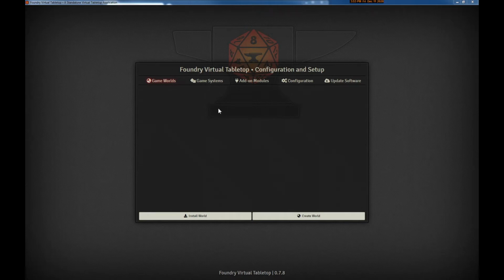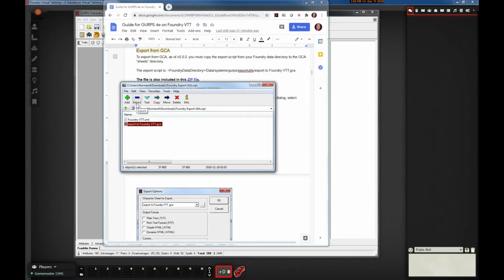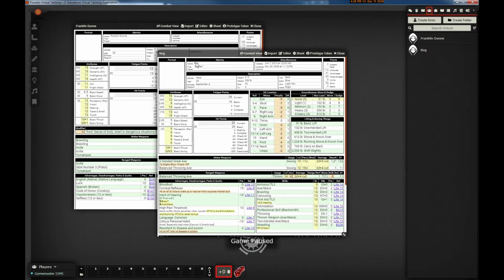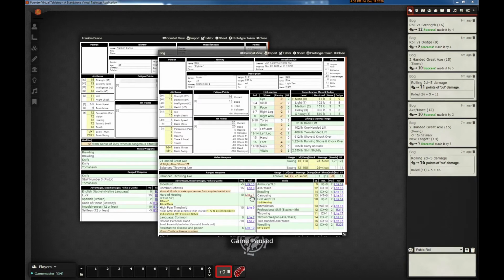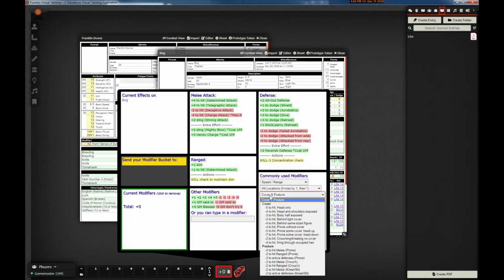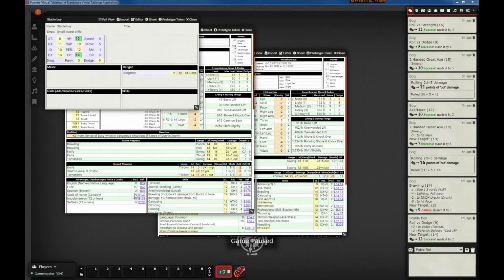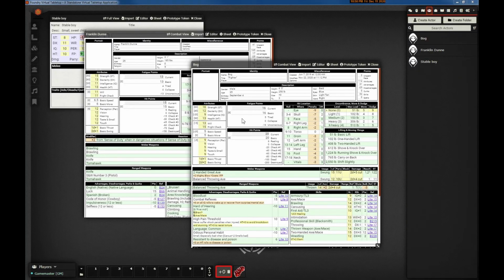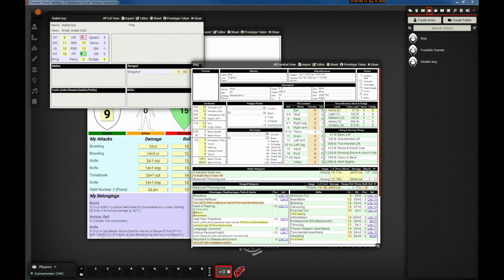Check out the newer version below! Getting Started with the GURPS 4e Game Aid (OLD)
How to get started using the GURPS 4e Game Aid.